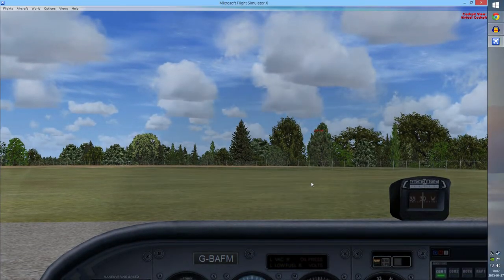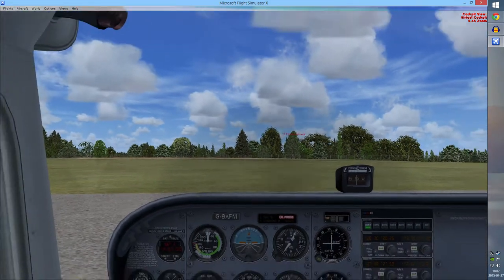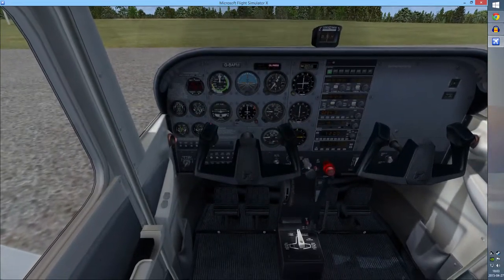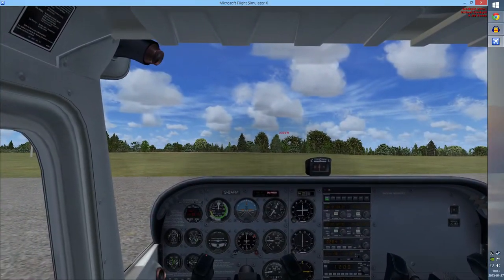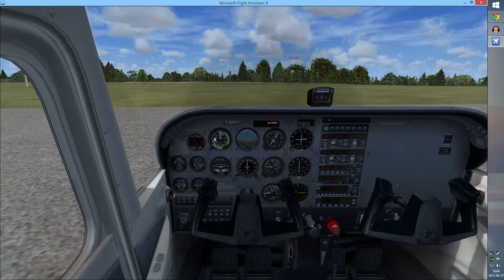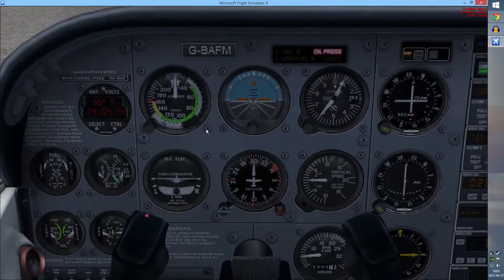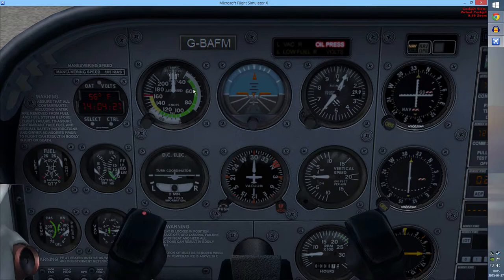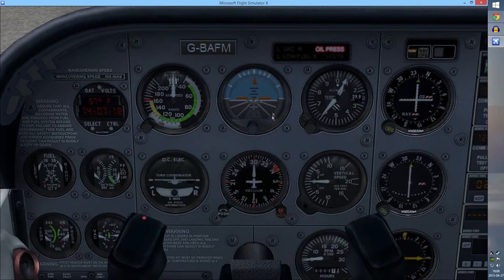FSX: Let's Learn to Fly Together ★ Part 2: Cockpit Familiarization #1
This is a new series where we'll learn how to fly together!

In the second episode, we go over some of the most important elements of the C172 Skyhawk: the airspeed indicator, the artificial horizon, the altimeter, the heading indicator and the vertical speed indicator.

NOTE: I'm not a real-life pilot, I've never had flight training, I'm new to flight sim. This is NOT a tutorial, I probably make tons of mistakes. Needless to say, none of this info is meant for actual real-life aviation use.